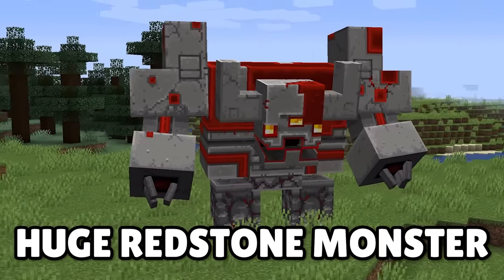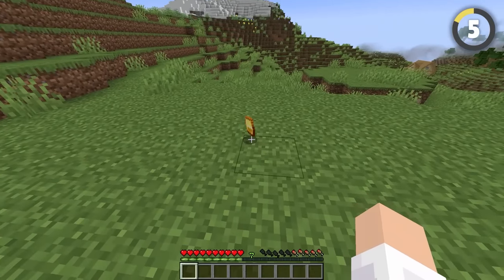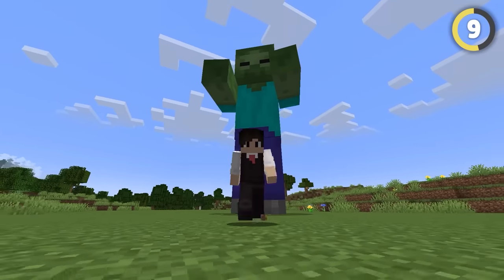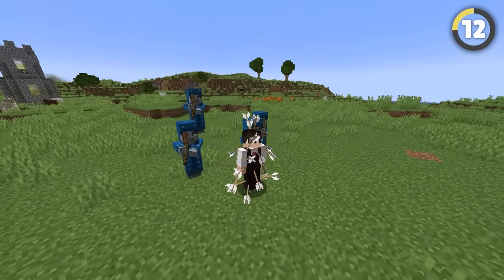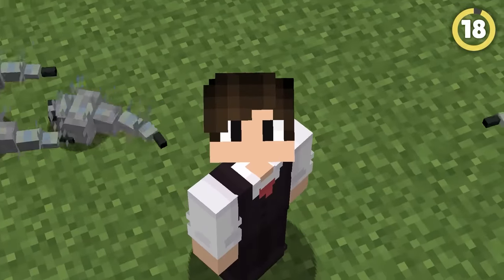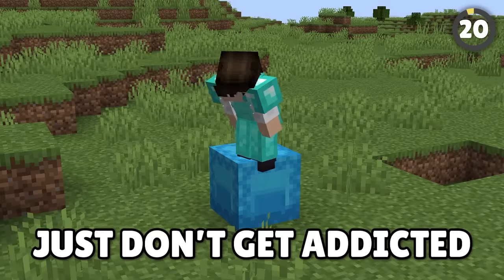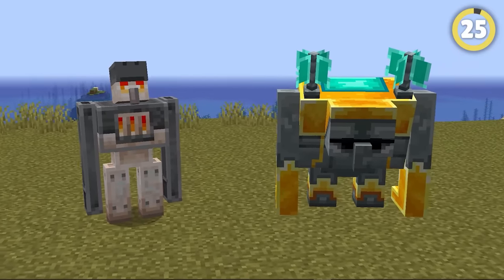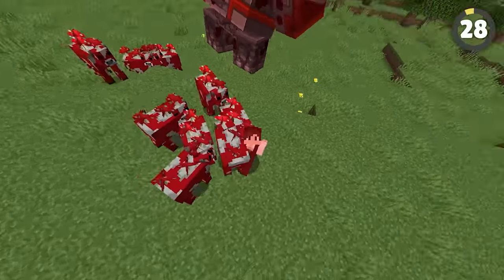28 Minecraft Mobs You Didn't Know Existed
Think you know Minecraft mobs? Well, here are 28 Minecraft mobs you didn't know existed!